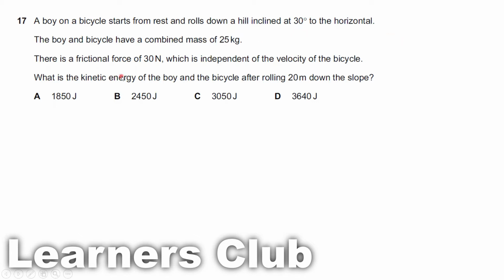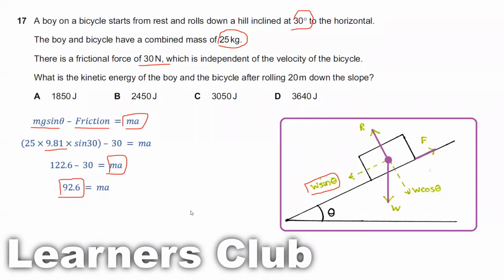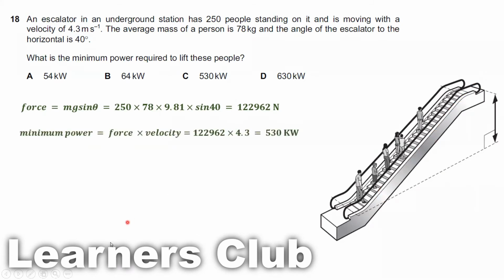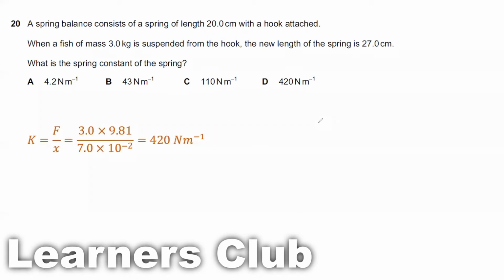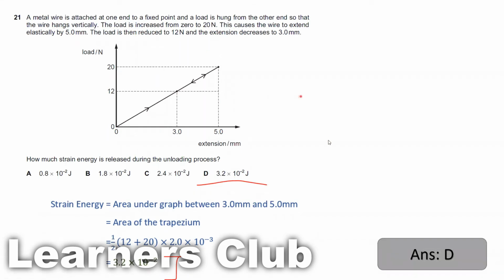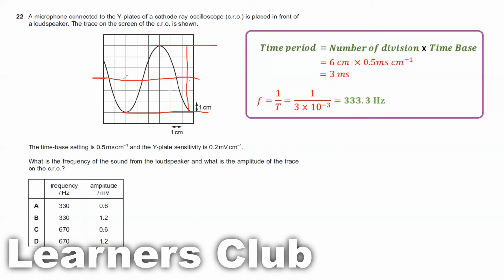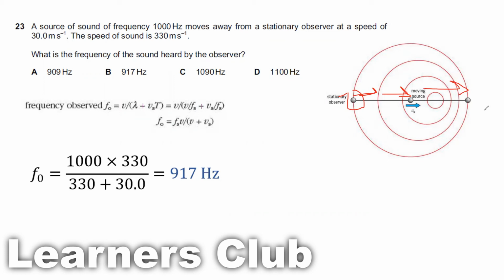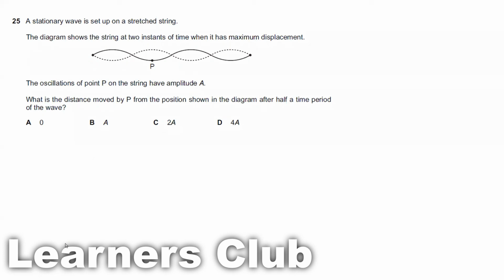9702/12/M/J/16 Question 17 - 25 - CIE 9702 Physics May/June 2016 paper 12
Question 17 - 00:06
A boy on a bicycle starts from rest and rolls down a hill inclined at 30° to the horizontal. The boy and bicycle have a combined mass of 25 kg. There is a frictional force of 30 N, which is independent of the velocity of the bicycle.
What is the kinetic energy of the boy and the bicycle after rolling 20 m down the slope?

Question 18 - 03:46
An escalator in an underground station has 250 people standing on it and is moving with a velocity of 4.3 m s^–1. The average mass of a person is 78 kg and the angle of the escalator to the horizontal is 40°.
What is the minimum power required to lift these people?

Question 19 - 06:27
An electric motor operating a lift has an output power of 20 kW.
The lift and passengers have a combined mass of 1500 kg. The motor raises the lift through a distance of 20 m. How long does it take?

Question 20 - 08:00
A spring balance consists of a spring of length 20.0 cm with a hook attached. When a fish of mass 3.0 kg is suspended from the hook, the new length of the spring is 27.0 cm.
What is the spring constant of the spring?

Question 21 - 09:03
A metal wire is attached at one end to a fixed point and a load is hung from the other end so that the wire hangs vertically. The load is increased from zero to 20 N. This causes the wire to extend elastically by 5.0 mm. The load is then reduced to 12 N and the extension decreases to 3.0 mm.
How much strain energy is released during the unloading process?

Question 22 - 11:13
A microphone connected to the Y-plates of a cathode-ray oscilloscope (c.r.o.) is placed in front of a loudspeaker. The trace on the screen of the c.r.o. is shown. The time-base setting is 0.5 ms cm^–1 and the Y-plate sensitivity is 0.2 mV cm^–1.
What is the frequency of the sound from the loudspeaker and what is the amplitude of the trace on the c.r.o.?

Question 23 - 14:31
A source of sound of frequency 1000 Hz moves away from a stationary observer at a speed of 30.0 m s^–1. The speed of sound is 330 m s^–1. What is the frequency of the sound heard by the observer?

Question 24 - 17:01

Each of the principal radiations of the electromagnetic spectrum has a range of wavelengths.
Which wavelength is correctly linked to its radiation?

Question 25 - 18:34
A stationary wave is set up on a stretched string. The diagram shows the string at two instants of time when it has maximum displacement. The oscillations of point P on the string have amplitude A.
What is the distance moved by P from the position shown in the diagram after half a time period of the wave?